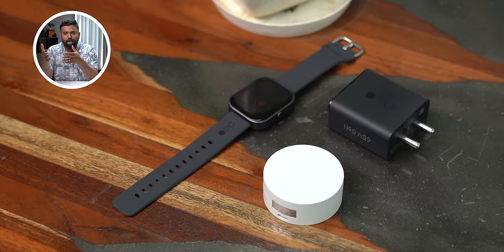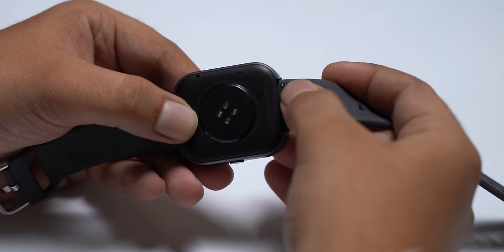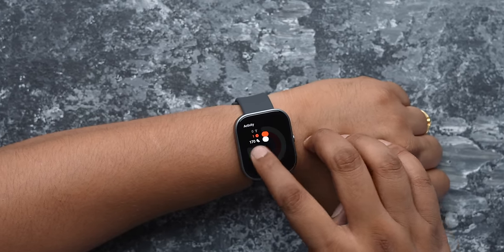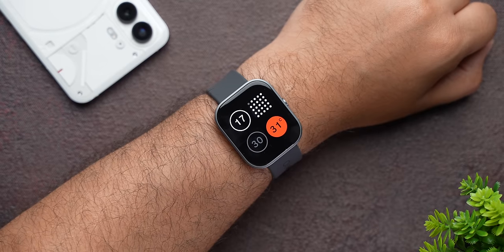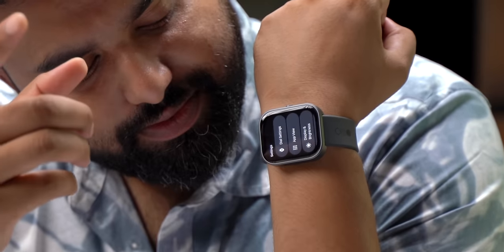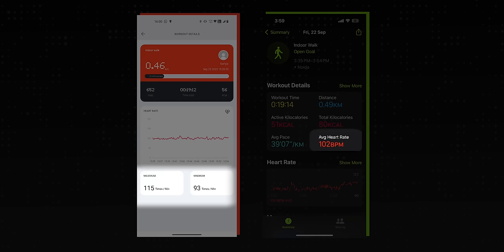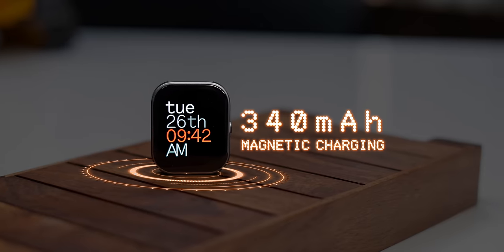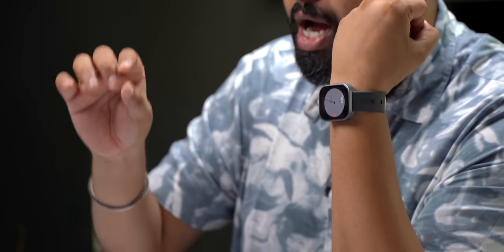Nothing Watch Pro: A Satisfactory Start!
The new, affordable CMF by Nothing devices are here, including the new Nothing Watch Pro, the Nothing Buds Pro and the Nothing 65W GAN Charger. In this video, we take a look at the new Nothing Watch Pro and tell you if this is the best smartwatch under 5000 rupees in India.

Chapters:
0:00 The New Nothing Smartwatch!
0:22 Nothing Watch Pro Price in India
0:30 Nothing Like Design?
1:21 Display Features
2:02 The Nothing UI
4:05 A Few Cons
4:36 Sensors and Fitness Tracking
4:57 CMF Watch App
5:41 Battery & Charging
5:58 The CMF by Nothing Strategy
6:24 How Good is the Nothing Watch Pro?